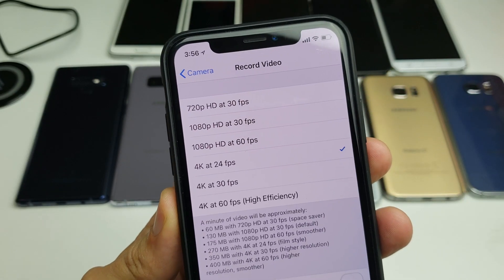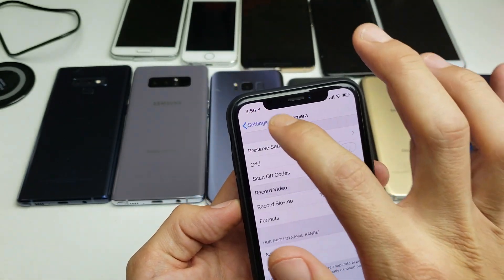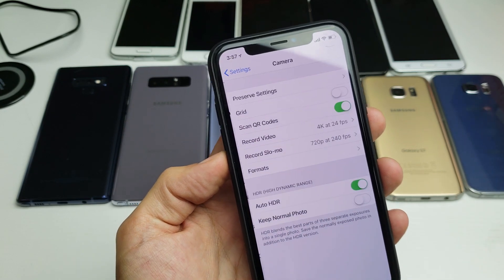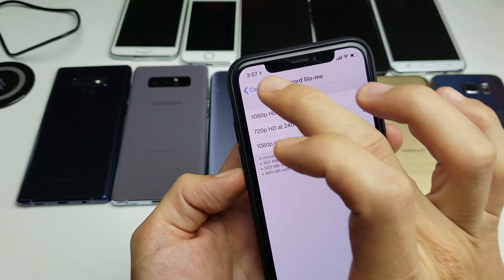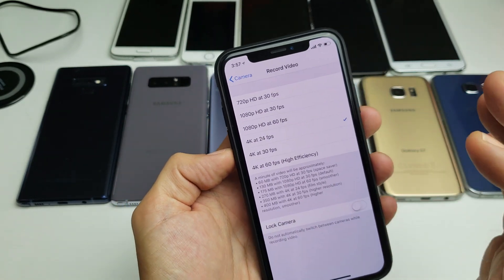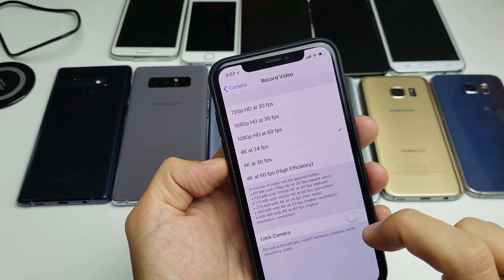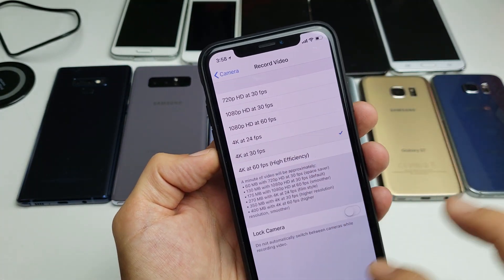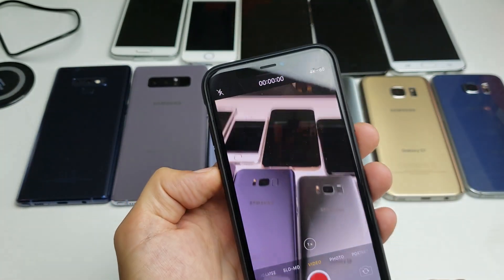iPhone X: How to Change Video Resolution (4k 60fps, 4k, 1080p 60fps, 1080p, etc)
A quick tutorial on how to change video resolution on Apple iPhone X. You can change video resolution to 4k 60fps, 4k, 1080 60fps, 1080, 720, etc. You can also change slo-mo resolution from 720p 240fps up to 1080p 240fps.
Note that you CANNOT change video resolution on front side (selfie side). The front side is set to 1080p @ 30fps.

iPhone X unlocked

I appreciate any subs. Cheers!

360 camera